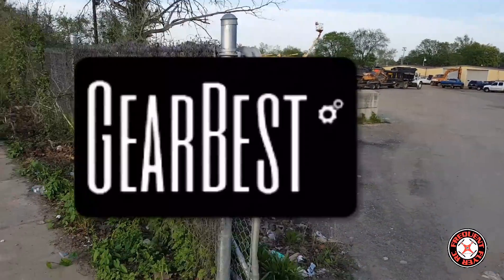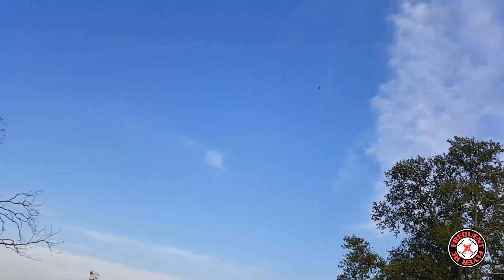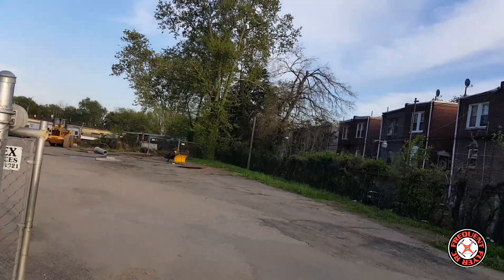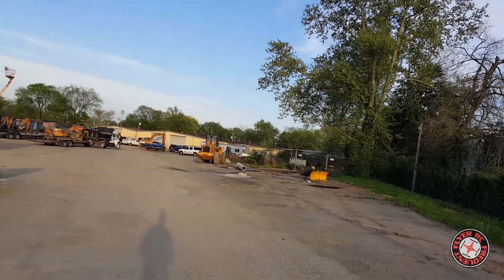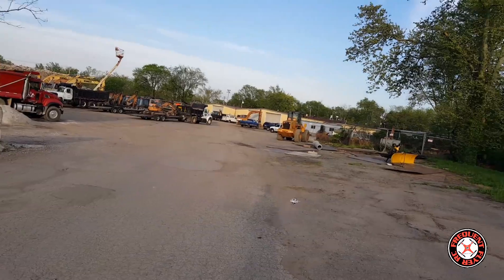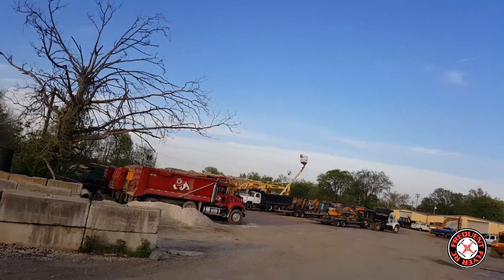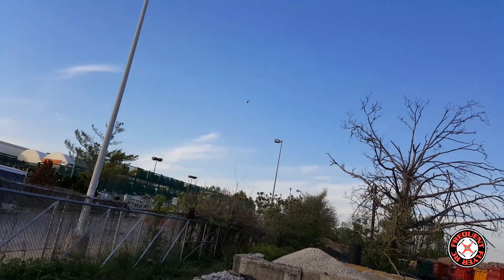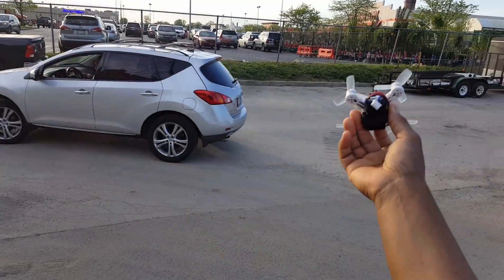Emax BabyHawk Nano-Tech 450mah 3S Battery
Catch Gearbest's Beginning of Summer Sale!